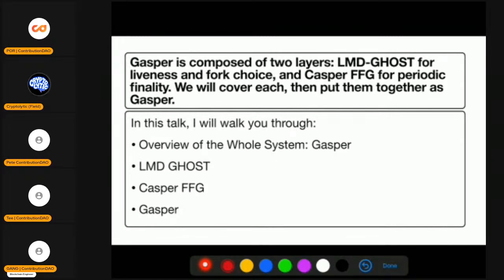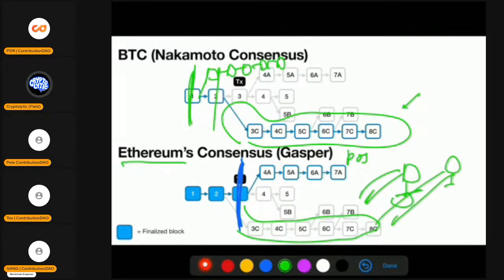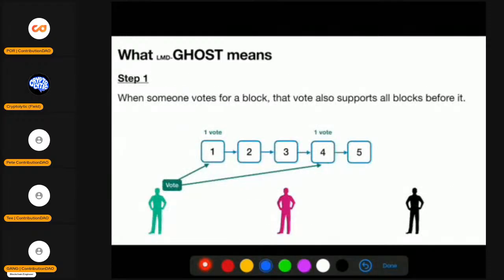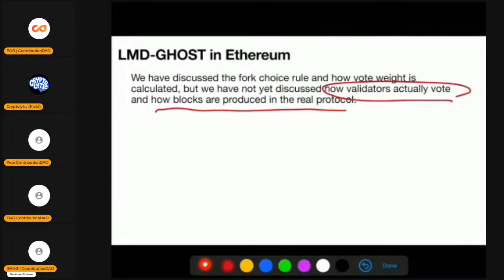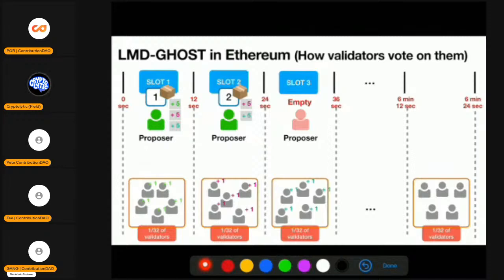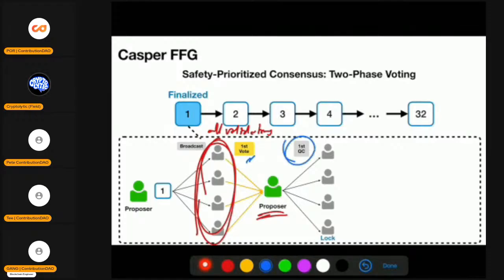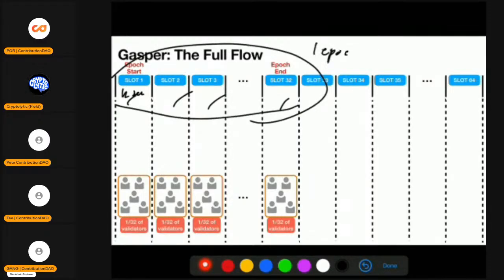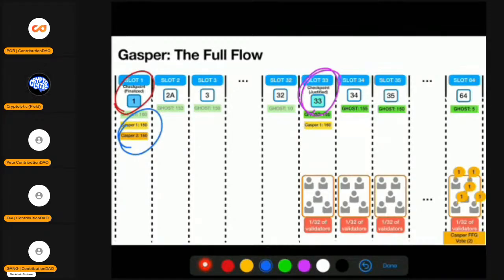Lecture House EP.12 : Understanding Ethereum Consensus Part 02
We continue the journey from core concepts to system-level behavior in Ethereum’s consensus.